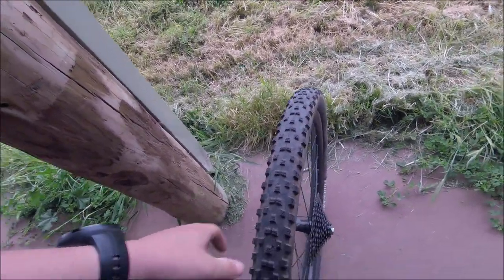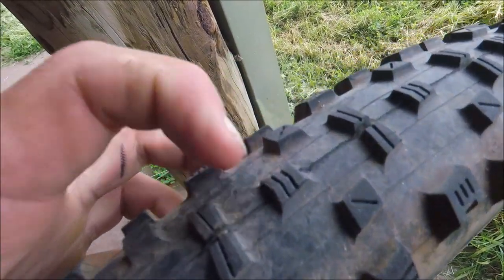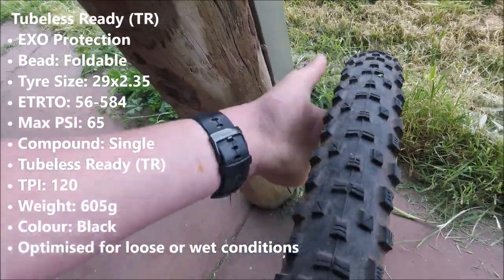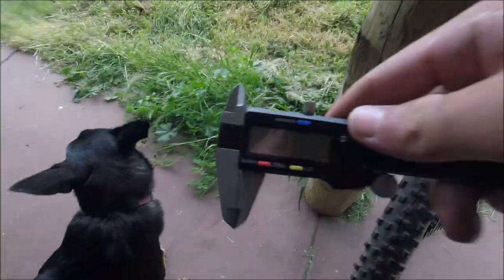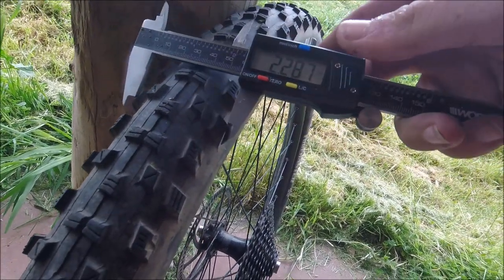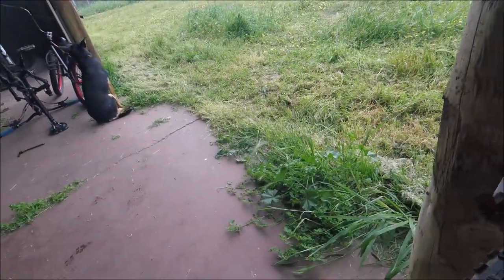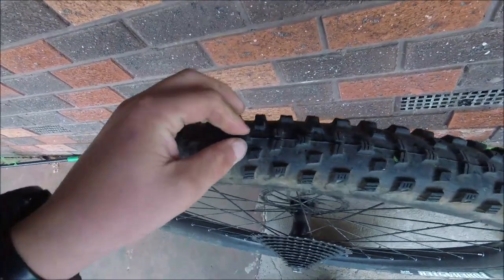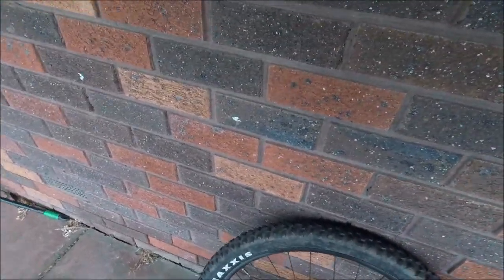Maxxis ForeKaster Review and Check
If you have any video ideas or products/Bikes I should test/demo let me know down in the comments!!

The camera I use: GoPro Hero 5 session

(This ride was most likely recorded on Strava)

**Please note that we are just a bunch of people having fun, so learn from our mistakes and we are not professionals.**